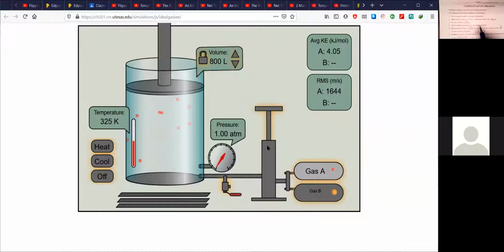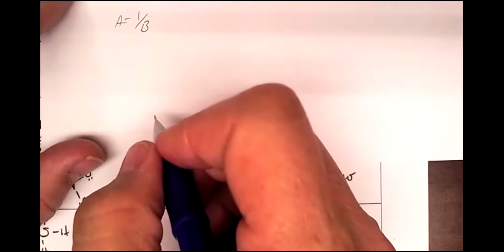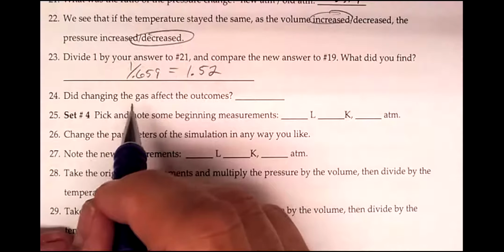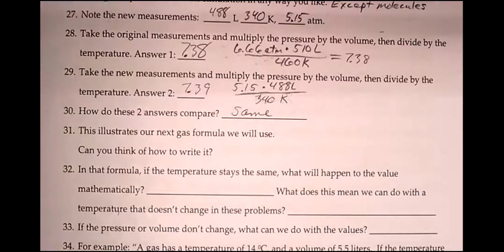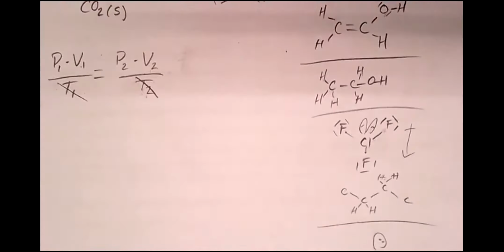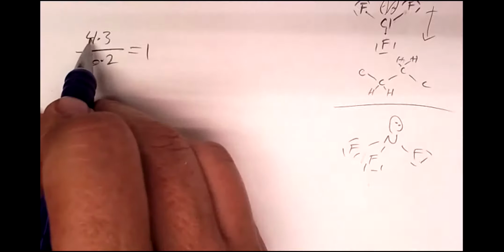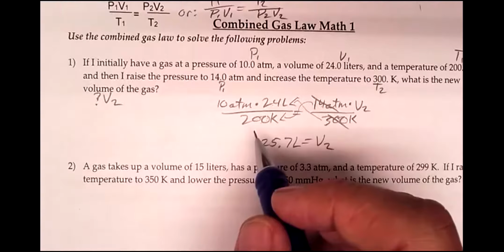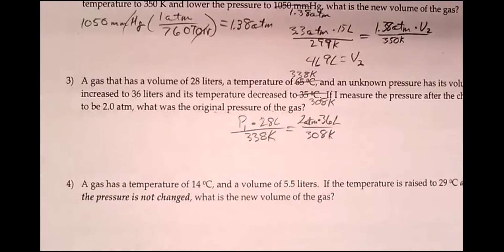Thur April 15 Chem